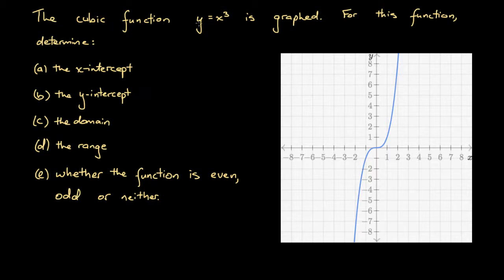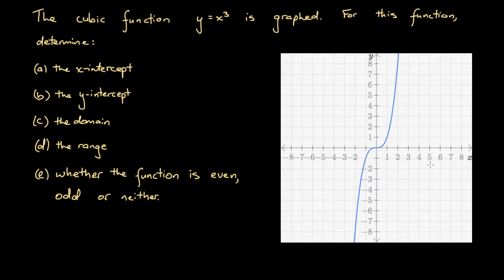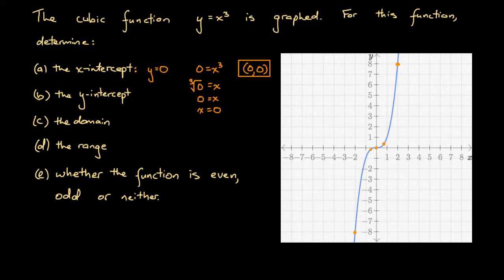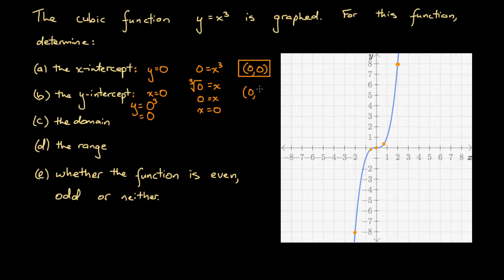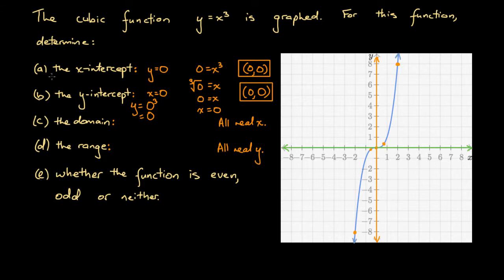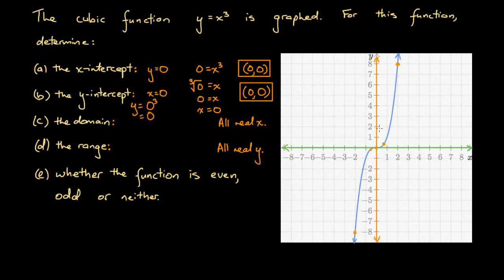Properties of Cubic Functions